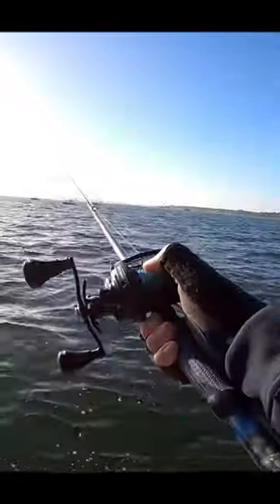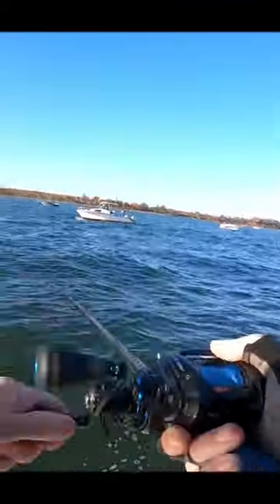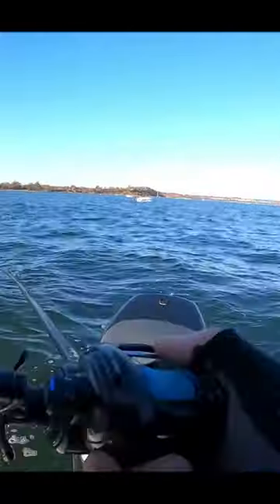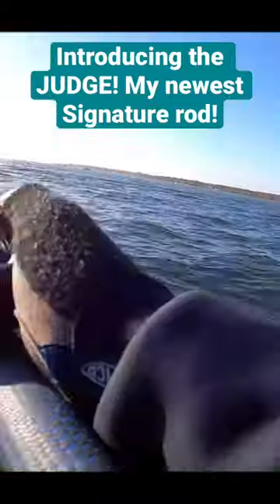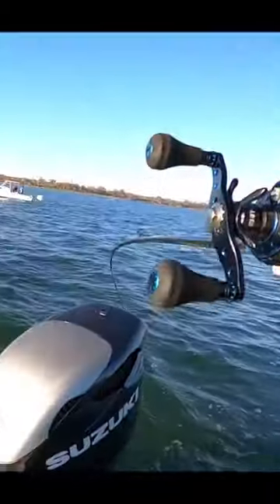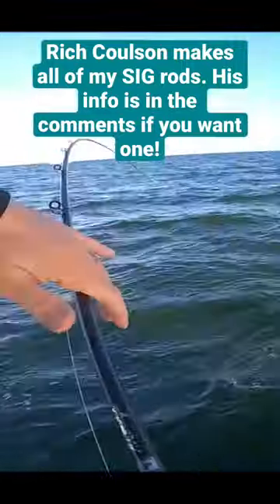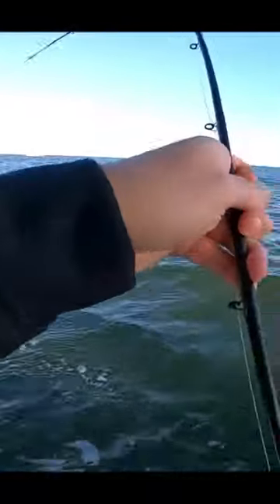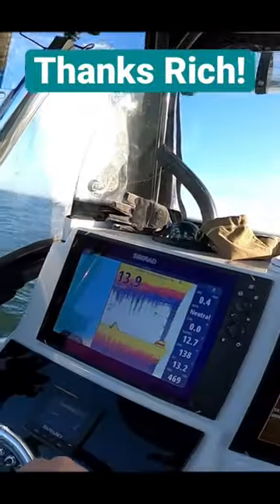Fishing BOOM! Fish HAMMERS Popper! Striper rod.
chirp sonar CHIRP sonar bass fishing tips striped bass tips walleye cheaters
FISHING Fish finder Sonar fishfinder Striper fishing tricks. Simrad sonar Simrad fishfinder Striper fishing tips. Catching Striped Bass! How to catch Striped Bass. How to find Striped Bass. Where to look for Striped Bass. Stripper fishing Where to catch Striped Bass. Fresh and Saltwater Striper Fishing techniques. Raritan Bay New Jersey. Chesapeake Bay Raritan Bay New York. striperfishing striped bass fishing howtocatchstripers sonarfordummies. Mike Smedley Fishing.

LIVE SONAR SYSTEM FROM THIS VIDEO

Simrad Evo3 display

Boat/Motorcycle Alarm.
2 remotes.

20 degree deadrise mix and match cable. 1000 watts

MY TRANSDUCER HIGH CHIRP WIDE for Lowrance and Simrad

SIDE SCAN ACTIVE IMAGING TRANSDUCER with Down Scan- Med CHIRP- High CHIRP 2D sonar as well as 200khz and 83khz ALL IN ONE!